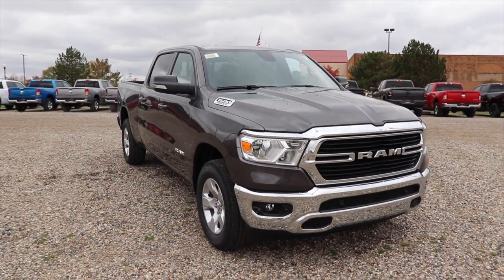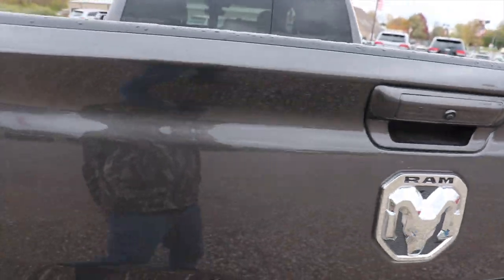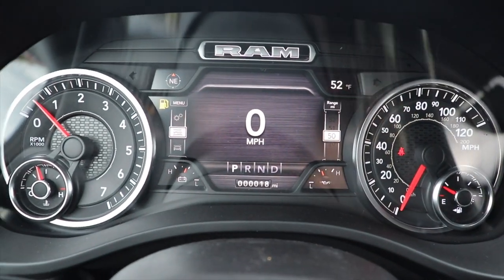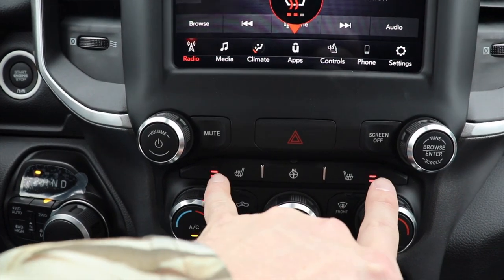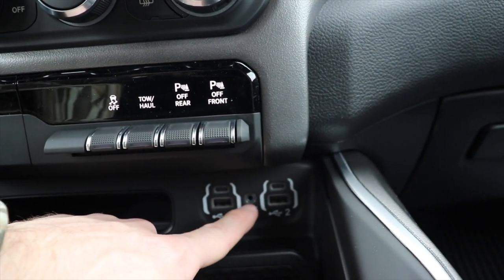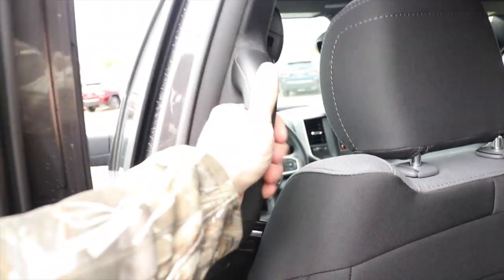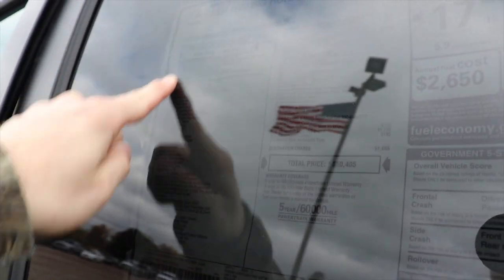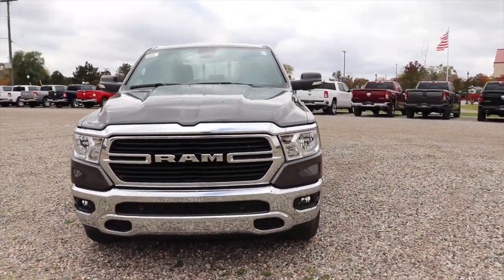2021 Ram 1500 Bighorn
Heres a video walk around of a new 2021 Ram 1500 Bighorn.